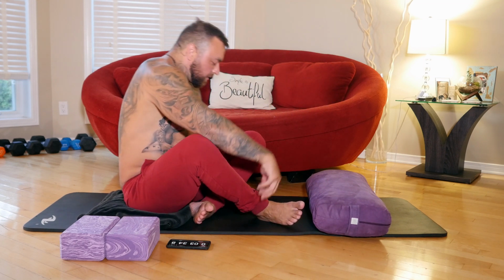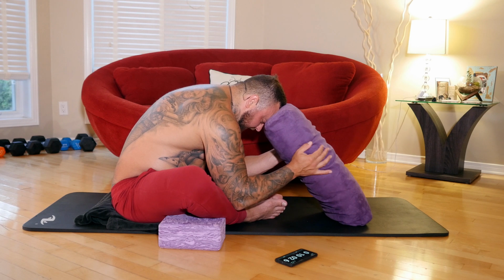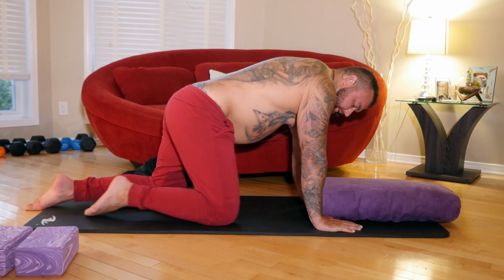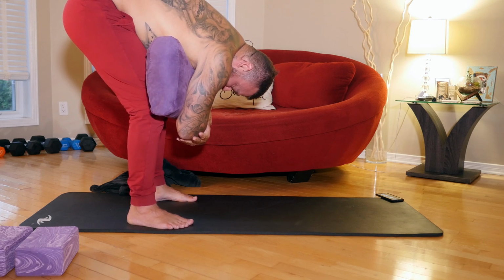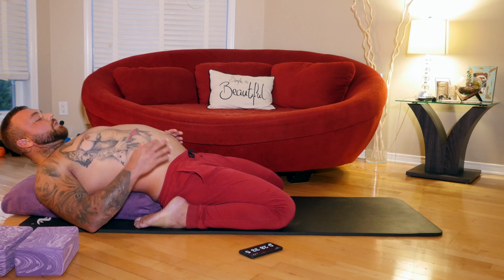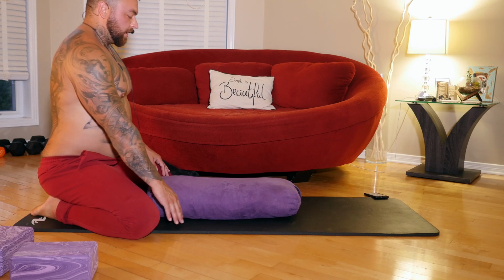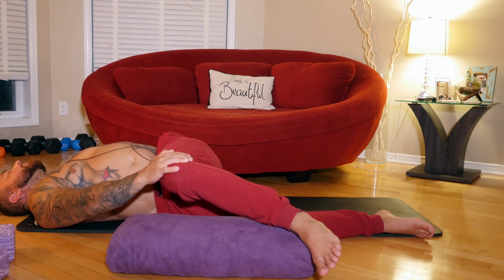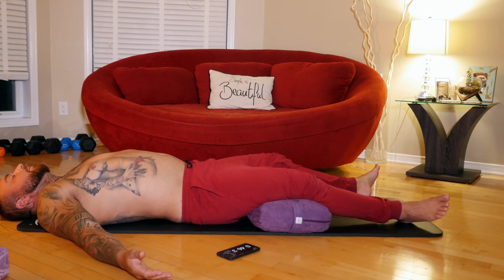50 min Relaxing Bolster Yin Yoga - Bolster Bliss Yin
Namaste Yogis and welcome back on the mat for a very relaxing 50 min bolster yin yoga. I oftentimes enjoy using props like the bolster, when I am in need of a relaxing and recharging yin yoga session, and this week I have been tired and needed to get back it. I am inviting you to join me today on the mat to relax with me and enjoy an amazing yin yoga class with your bolster. So let's get right into it, deep inhale, deep exhale, it's time to relax with myself, Matt.

Matt
Certified Yin Yoga Teacher

For some of Matt's Yin Yoga classes, you will need some straps, some blocks, and a yoga bolster. You can get them from Amazon down below:

I started my own mindset and performance coaching business called peak coaching. Peak Coaching is dedicated to helping clients break through their mental barriers, challenges, and life obstacle that prevents them from being the best version of themselves and improving various areas of their lives that are suffering.

This mask was awarded the best sleeping mask in the world which is a website owned and operated by independent expert reviewers. If you are looking to improve your sleep drastically, spend the money to get one of these. I can't stress enough the importance of a sleep mask to block all incoming light and help you get these quality hours of sleep.

Here are my top recommended Yin Yoga books for you guys to deepen your practice and understanding of Yin.

The Complete Guide to Yin Yoga: The Philosophy and Practice of Yin Yoga by Bernie Clark
For Canadians
For Americans

The Language of Yin: Yoga Themes, Sequences and Inspiration to Bring Your Class to Life and Life to Your Class by Gabrielle Harris
For Canadians
For Americans

If you are looking at deepening your meditation practice in connection to your yoga lifestyle, I recommend that you guys check out the Muse Meditation System. It is a truly amazing headband device that connects via Bluetooth to your phone and allows you to deepen your mediation practice with ease. I have been meditating for a year now using this device and love it so much! It is amazing.

For Americans, there are three different devices from Muse to Muse 2 to Muse S.
Muse 2
Muse S

If you are interested in following Jodi and Me check The Living Better Podcast

Please consult with your physician before beginning any exercise program. By participating in this exercise or exercise program, you agree that you do so at your own risk, are voluntarily participating in these activities, assume all risk of injury to yourself, and agree to release and discharge Yin Yoga with Matt from any and all claims or causes of action, known or unknown, arising out of Yin Yoga with Matt's negligence.